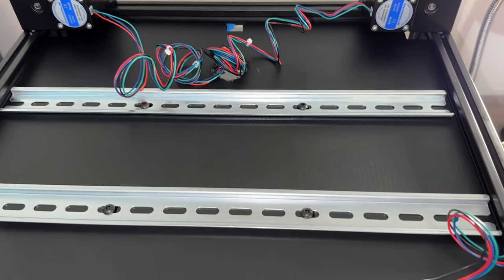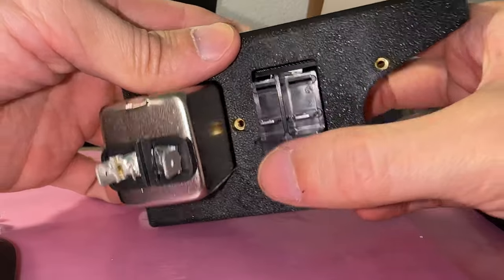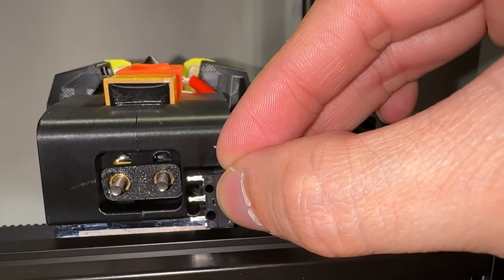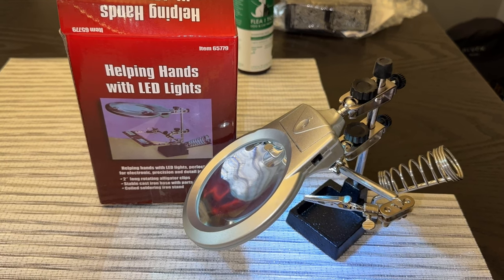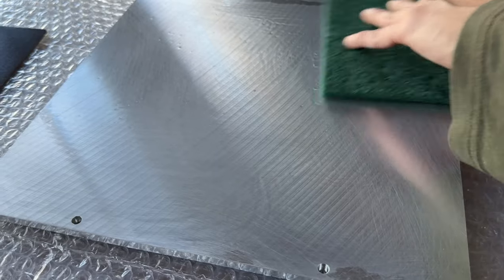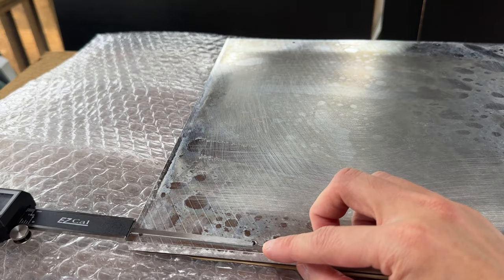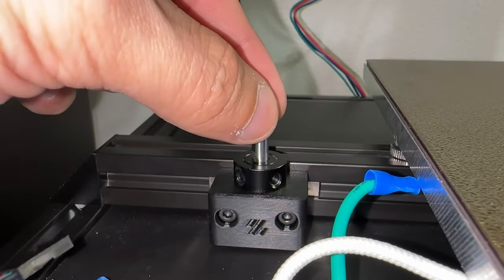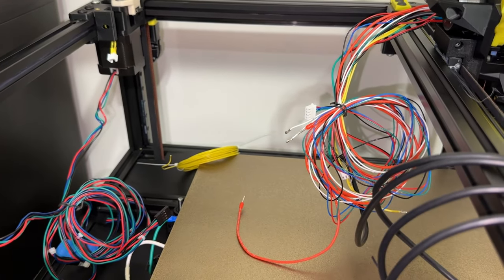2023 Voron 2.4r2 Part 10: Mounting Electronics, Endstops, and Bed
In this video, I mount the electronics along with the endstops and heated bed.  I decided to go with Canbus and showed some related modifications.  Those with a keen eye will notice I omitted something from the bed wiring, which will be addressed in the next video on wiring.

Note on Raspberry Pi: I am using the Raspberry Pi 3B+ version.  The 3A+ and Zero 2 W have also shown up sporadically, which people have used successfully with Klipper.  From what I learned, the 3A+ and Zero 2 W have 512 GB of memory, less USB ports, and no built-in Ethernet.  For a bare bones printer they are sufficient.  However, once you start plugging cameras and other add-ons, the increased 1 GB RAM, USB ports, etc. make the 3B and 3B+ the more ideal choice.  I have not seen the Version 4 in stock for months and they are generally considered overkill.

00:00 - Component Mounts
01:39 - Z Endstop Assembly
03:00 - X Endstop Relocation
04:14 - Y Endstop Relocation
05:51 - Bed Magnet, Heater, Fuse, and Grounding
08:46 - Bed and Z Endstop Positioning
10:10 - Wiring Considerations